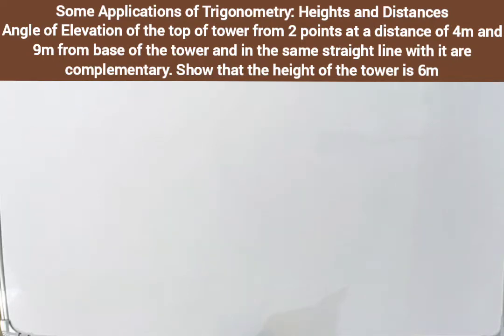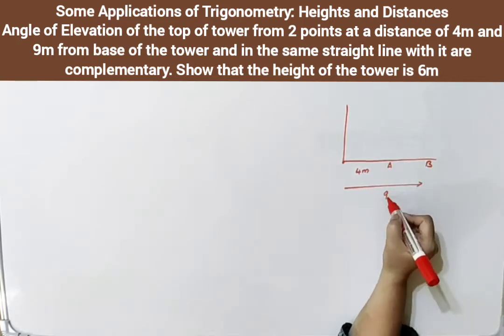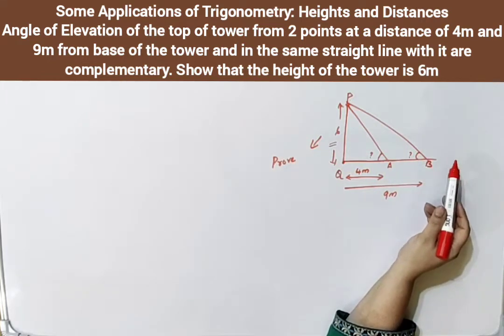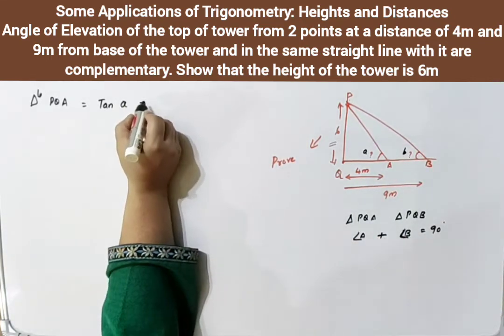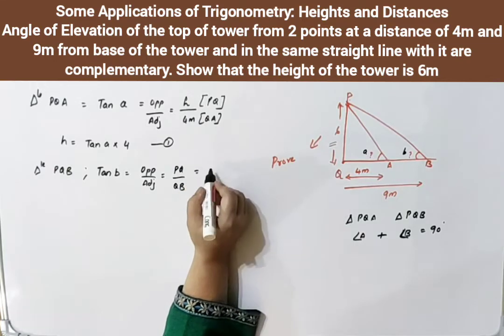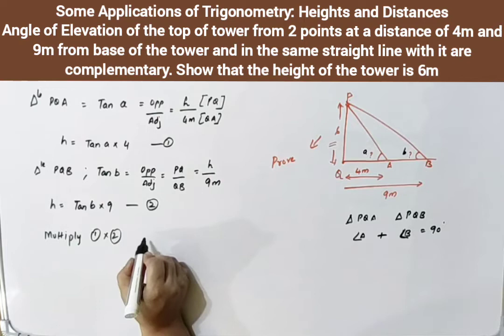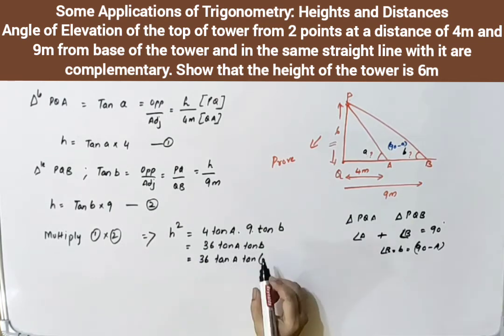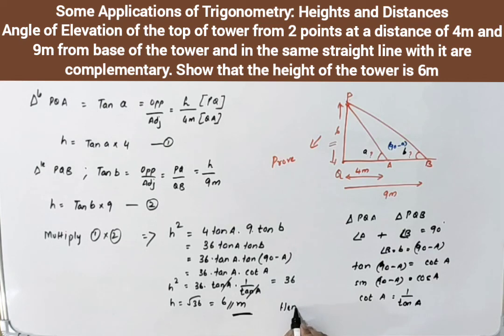Applications of Trigonometry: Heights and Distances, Class 10 CBSE chapter 9 Problem 16, ICSE 14.29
CBSE Chapter 9, Problem 16: The angles of elevation of the top of a tower from two points at a distance of 4 m and 9 m from the base of the tower and in the same straight line with it are complementary. Prove that the height of the tower is 6 m

Class: 10 CBSE Chapter 9, Problem 16, Some Applications of Trigonometry
Class: 10 Chapter 14, Problem 29, ICSE
Class 2nd PUC: Maths for 2nd PUC/Class 12
Chapter Name: Heights and Distances